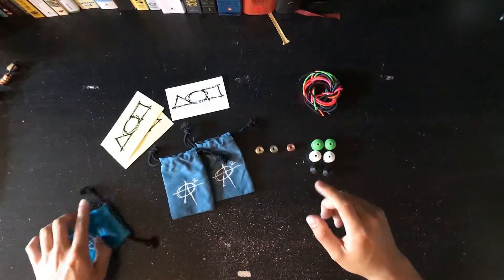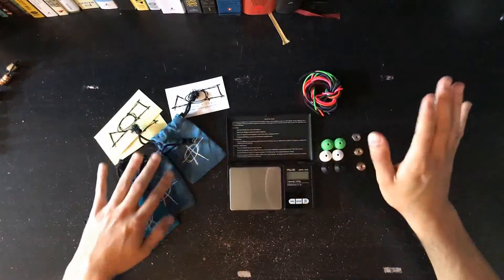Aroundsquare Silicone & Delrin Everyman Unboxing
Unboxing the brand new silicone and delrin Everyman sets by aroundsquare as well as some micro-hydra and micro-standard hardcore gut beads! Don't forget to push the little button with a thumbs up on it, type something in the comment box down below, and subscribe in any way you'd like; there's a ton of buttons for that. You got this. I believe in you.